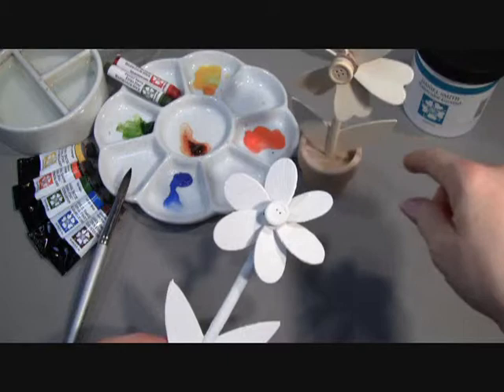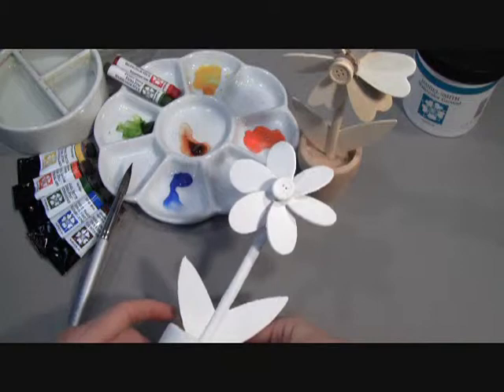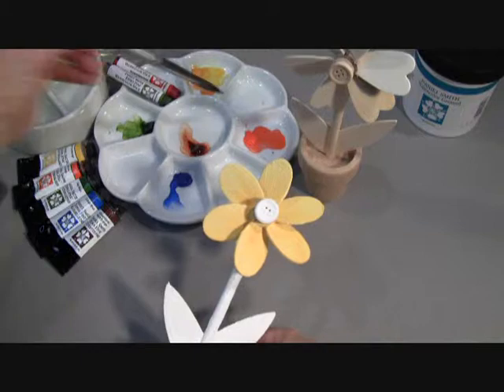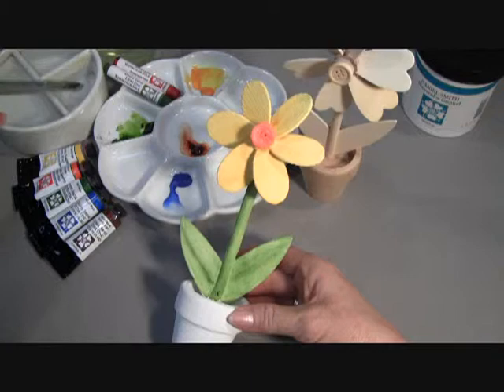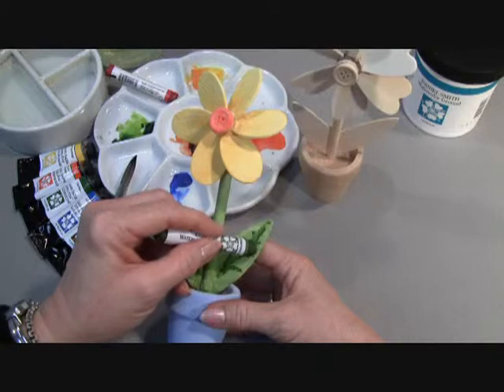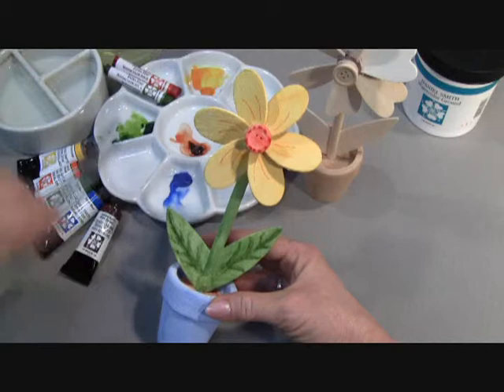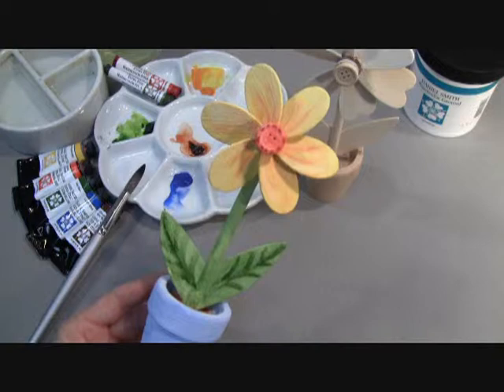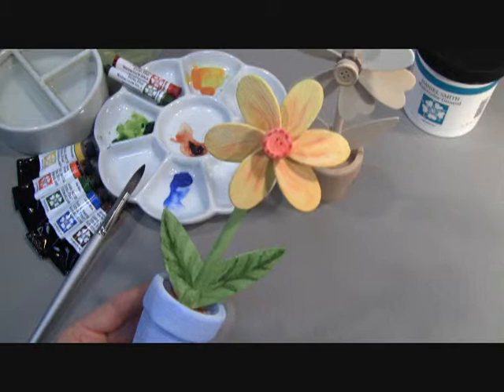DANIEL SMITH Windmill Flower Project using DS Watercolor Ground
Video: For a fun Spring Project, try using our DANIEL SMITH Watercolor Ground to make a Watercolor Wood Windmill Flower or any wooden shape painted with our beautiful DANIEL SMITH Watercolors.  For more information on the supplies used, please By using watercolors on the Wood Flower (or other wood shapes) you are able to get beautiful effects that you just can't get from other types of paints.  Because watercolor is so transparent, it allows the white of the Watercolor Ground to glow through, making the colors brilliant!   Also, you are able to use many watercolor painting effects like wet into wet, lifting, glazing and more.

Our DANIEL SMITH Watercolor Ground [ sku: 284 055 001 ] can be applied to cardboard, wood, metal, plastic, plaster, glass, fabric and canvas, and allows you to paint on it with your watercolors.  It transforms those surfaces into a surface similar to cold press watercolor paper!  And about all our Art Supplies, please visit: DANIEL SMITH: Artists' Materials and Art Supplies or call to order at: .